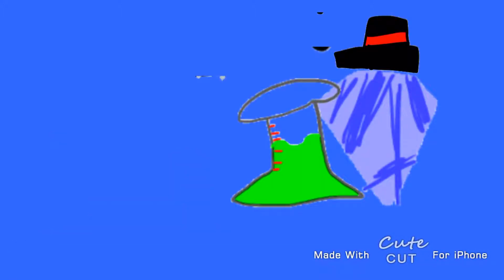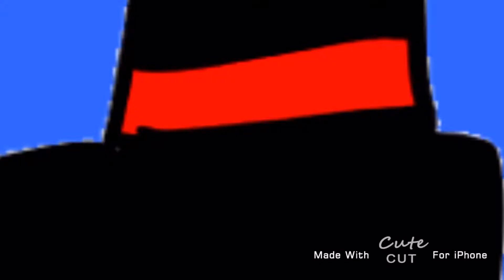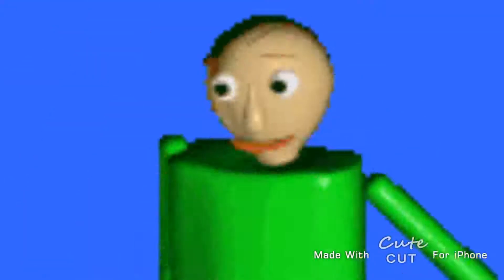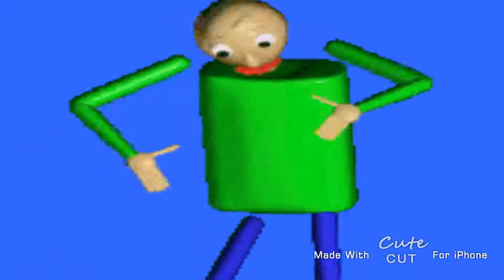Bftb 10 reanimated